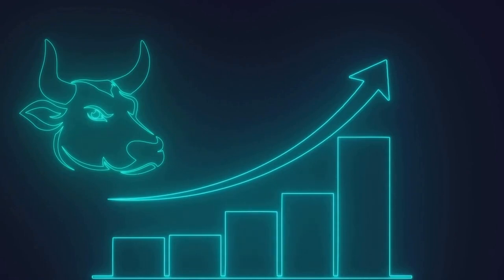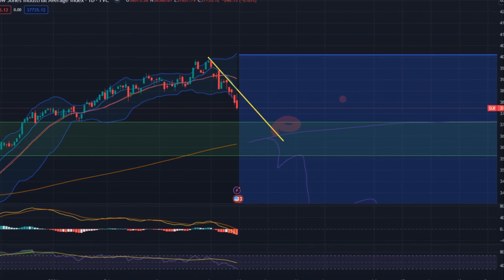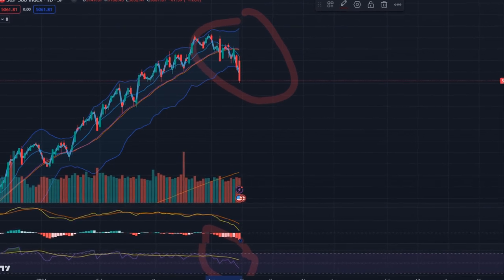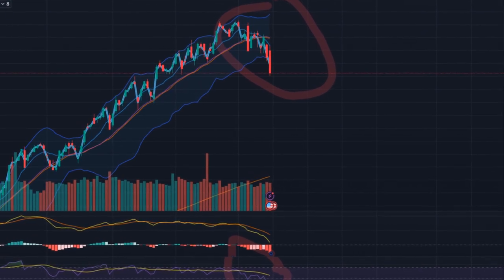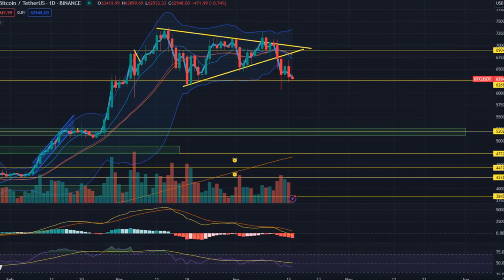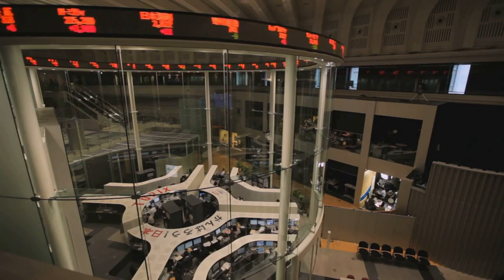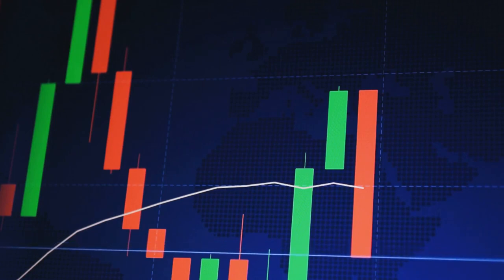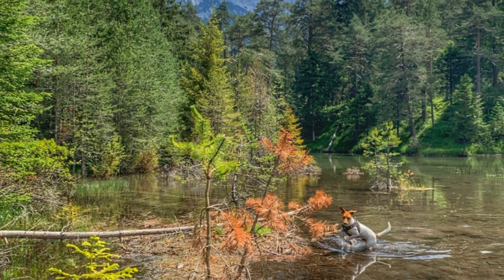Dive into the VIX: Seize Your Edge and Change your financial future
Description:
The Market just had a major Pullback and This Just Spiked to Signal the Way. Learn a new tool to gauge the coming market reaction and see where things will go in the markets.

Don’t miss out on our upcoming videos where we continue to share strategies, tips, and insights designed to elevate your trading game.

Stressed? Anxiety? Try a coloring book!
Here is a coloring book on work trucks

Here is the new American Hot Rod coloring book

Some products I use everyday with my computer setup(aff)
Binders
My Printer